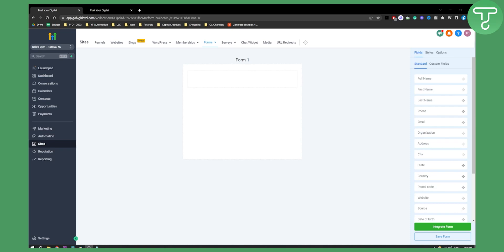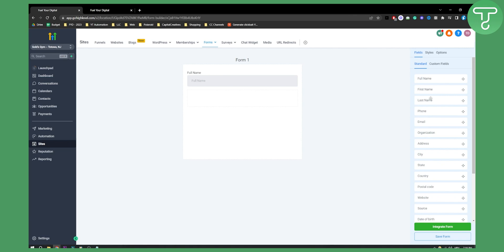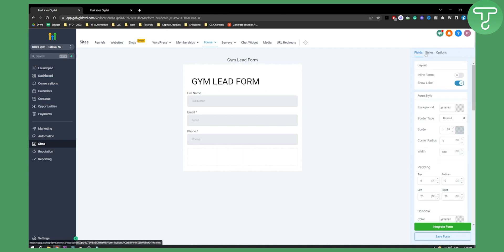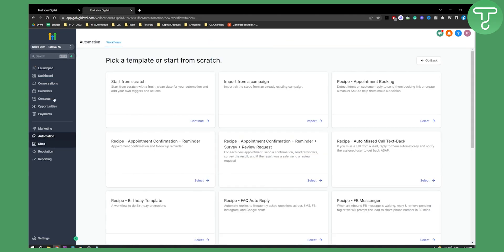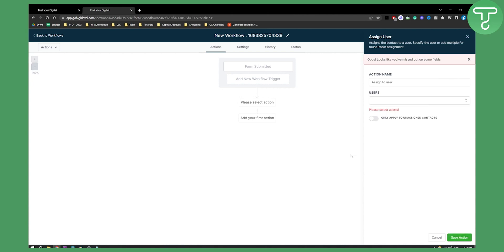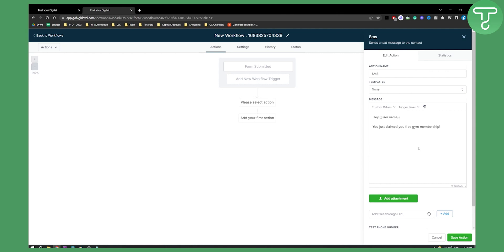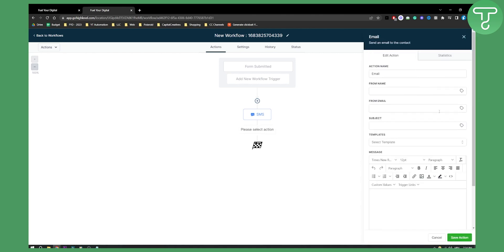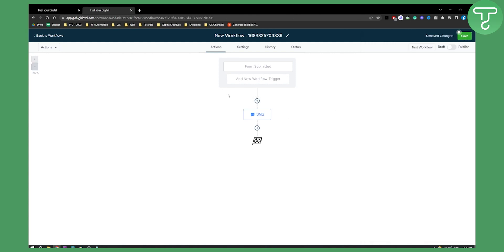How to Fully Automate Texts With GoHighLevel (2024)